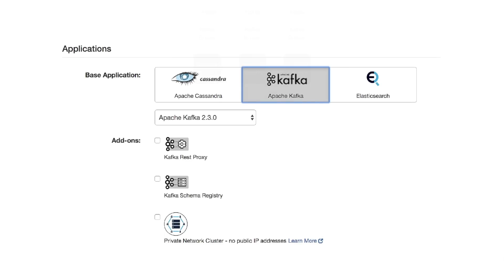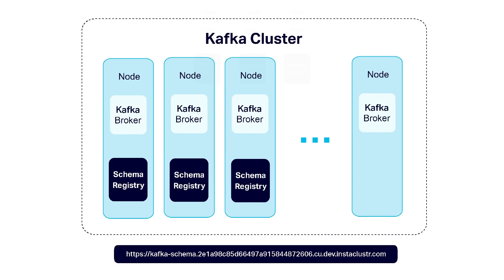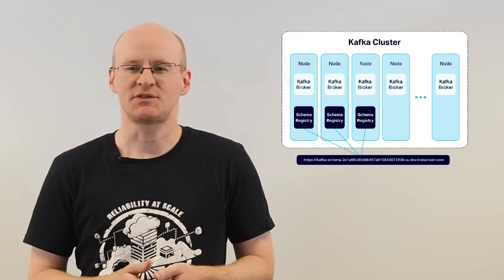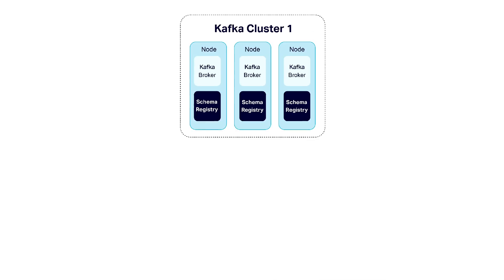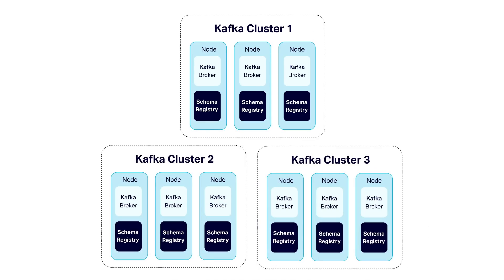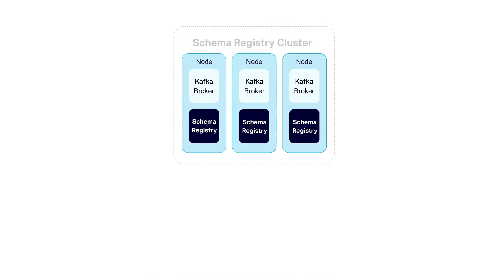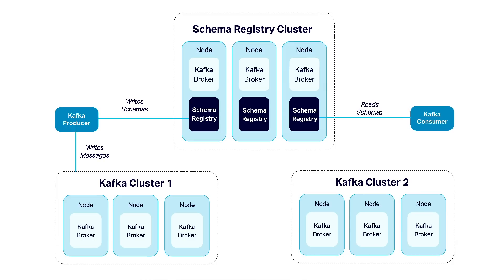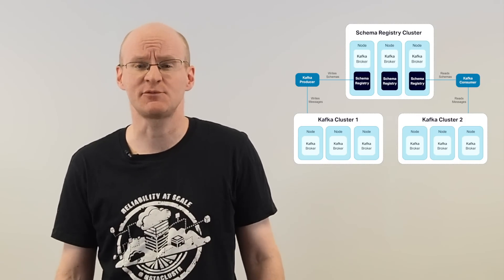Deployment Strategies for Apache Kafka® Schema Registry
Not sure of how to deploy Apache Kafka® Schema Registry for your use case? In this video, we delve into a few different strategies of deploying the schema registry on your Instaclustr Managed Platform for Apache Kafka clusters. Find out which one is best suited for your business or use case.

Video Transcript
Hi, My name is Michael Carter, I'm with Instaclustr, and today I'll be talking about deployment strategies for the Kafka Schema Registry.

With an Instaclustr Managed Platform for Apache Kafka cluster, you can deploy the Apache Kafka Schema Registry as an add on to your cluster. This is a tool that will help you to ensure all your Apache Kafka producers are creating messages in known formats. When you provision a cluster with the Schema Registry, regardless of the size of your Apache Kafka cluster, you will get 3 Schema Registry nodes and one DNS name that will point to all three of the nodes.

The Schema Registry nodes will be automatically set up to store their schema information in your managed cluster. So all you need to do to begin using your Schema Registry is configure your Apache Kafka producers and consumers to point to the newly created DNS name.

This setup is great for small or self-contained setups of Apache Kafka clusters because you don't have to deploy any separate servers for your Schema Registry, it's very simple, and you automatically get redundancy built in through the multiple Schema Registry nodes provided. It doesn't matter which of the three nodes you contact, you'll be dealing with the same set of schemas as all the nodes are backed by the same Apache Kafka cluster.

But what happens when you have multiple Apache Kafka clusters? Do you need to have a Schema Registry on each cluster? Well, you certainly can do that if you want to. It may make sense to do this, if your Apache Kafka clusters are unrelated to each other, and you wish to ensure separation of the management of these clusters.

An example might be if your business has different departments using Instaclustr Managed Platform for Apache Kafka clusters, and they don't need to share any schema information. But this model has the downside that since using the Apache Kafka Schema Registry incurs an additional percentage based charge per cluster, you may end up paying more than you need to.

More likely, for multiple Apache Kafka clusters, a central schema registry like this will be the way to go; and this is the model that we recommend for complex Apache Kafka setups.

In this model, The Schema Registry is deployed as its own cluster, and the producers and consumers for all your other Apache Kafka clusters are simply configured to use this central Schema Registry. This model has a range of benefits, such as, it easily allows the sharing of schemas throughout your business domain. This is essential in complex data pipelines that use multiple Apache Kafka clusters, when you need absolute confidence that the data models you're reading and writing to Apache Kafka match those used in the rest of your systems and/or business units.

Another key benefit of this model is that it separates the workload of your Kafka clusters from your Schema Registry, so they can fail separately. So if one of your Kafka clusters get heavily loaded, or fails for some reason, it isn't going to affect your producers and consumers in dealing with the other clusters.

There are also some price advantages. Now, you might be thinking, "How can paying for a whole cluster just for the Schema registry have a price advantage?". Well first off, typically we'd expect the workload on a Schema Registry to be much lower than that of a normal Apache Kafka cluster, so separating it out into its own cluster gives you the option of choosing the smallest possible node sizes that will support your use of the Schema Registry. And smaller node sizes cost less. Another key benefit comes in the fact that there is an additional percentage based charge for using the Apache Kafka Schema Registry, and by centralising it onto a small cluster, you only have to pay that charge once, and the percentage will be calculated on what is most likely to be your cheapest cluster, rather than your most expensive cluster.

So there you have it, we have a few different models of deploying the schema registry on your Instaclustr Managed Platform for Apache Kafka clusters, depending on your use case. I hope this video has helped you find the model that is right for you.